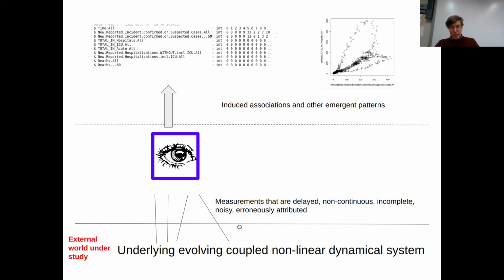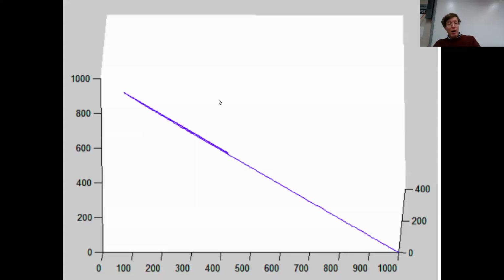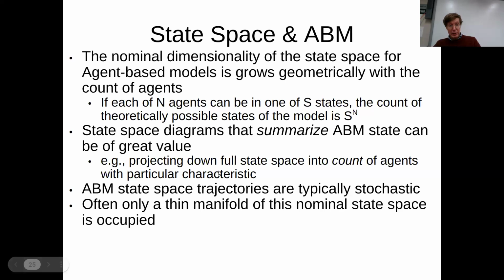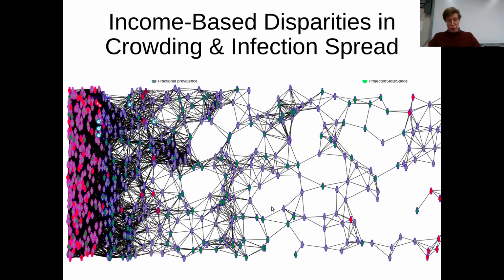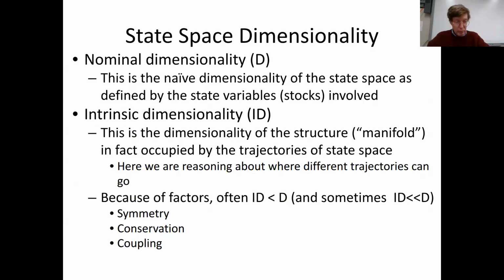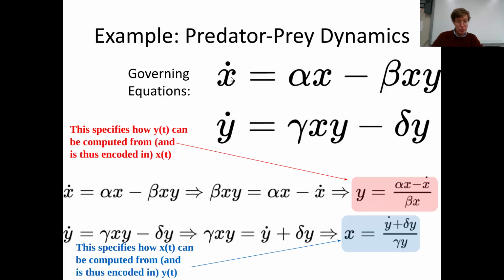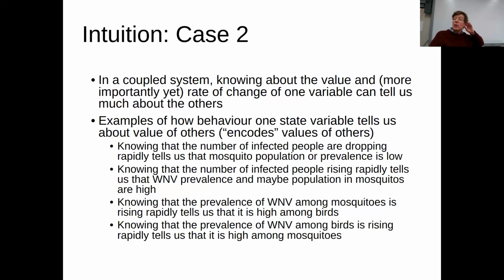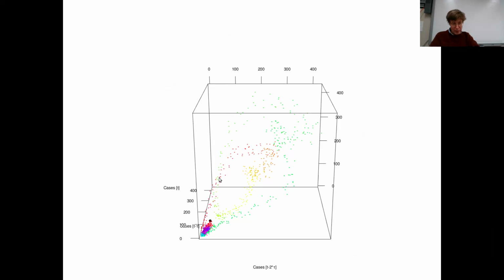Lecture 21 | Agent-Based & Individual-Based Modeling: Theory and Praxis